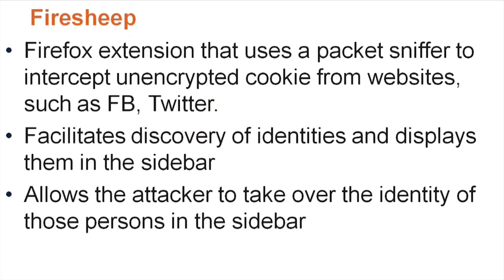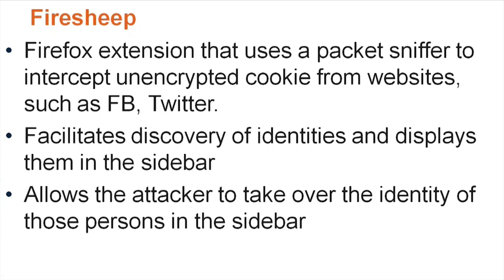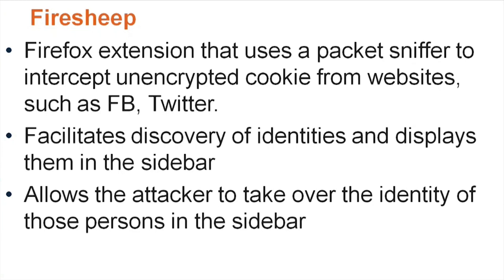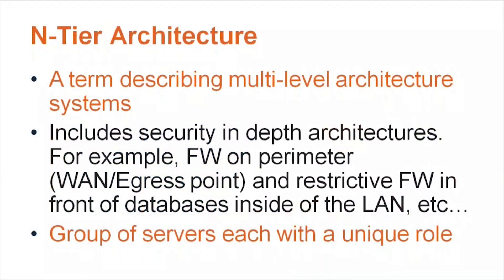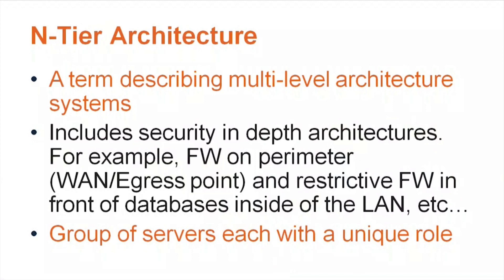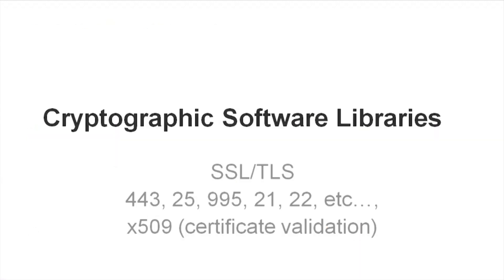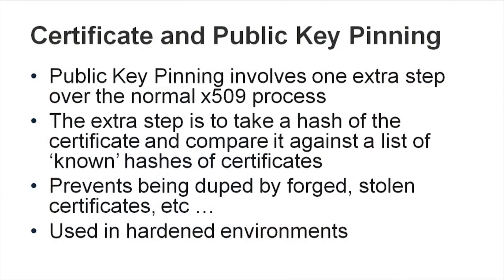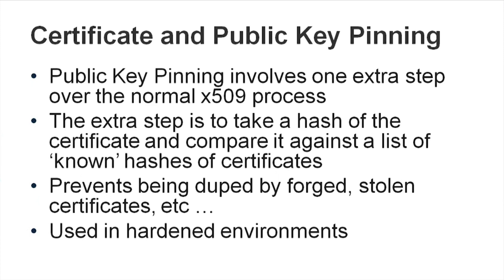Cybersecurity | Certified Ethical Hacker Series | Firesheep DSLAM Cable Modem Architecture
Cybersecurity refers to the body of technologies, processes, and practices designed to protect networks, devices, programs, and data from attack, damage, or unauthorized access. Cybersecurity may also be referred to as information technology security.

THE IMPORTANCE OF CYBER SECURITY
Cyber security is important because the government, military, corporate, financial, and medical organizations collect, process, and store unprecedented amounts of data on computers and other devices. A significant portion of that data can be sensitive information, whether that be intellectual property, financial data, personal information, or other types of data for which unauthorized access or exposure could have negative consequences. Organizations transmit sensitive data across networks and to other devices in the course of doing businesses, and cyber security describes the discipline dedicated to protecting that information and the systems used to process or store it. As the volume and sophistication of cyber attacks grow, companies and organizations, especially those that are tasked with safeguarding information relating to national security, health, or financial records, need to take steps to protect their sensitive business and personnel information. As early as March 2013, the nation’s top intelligence officials cautioned that cyber-attacks and digital spying are the top threat to national security, eclipsing even terrorism.